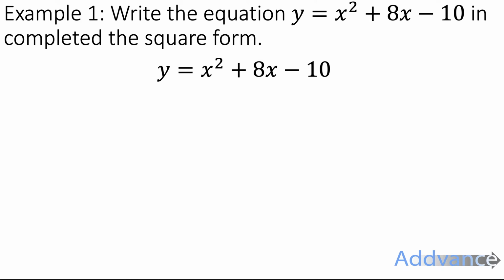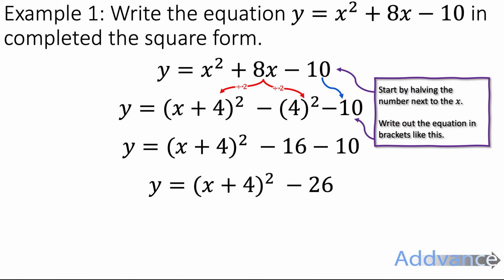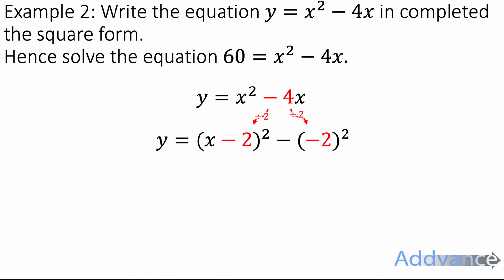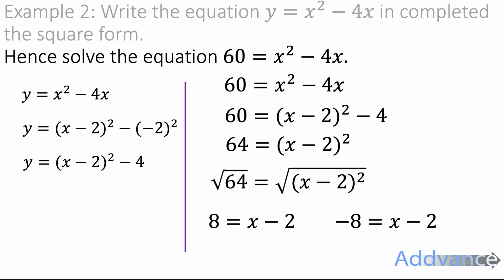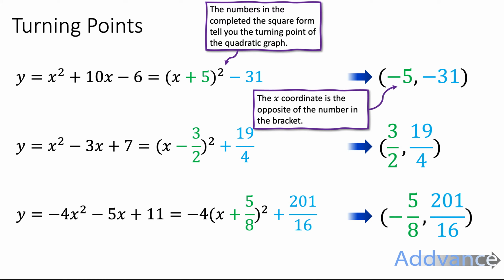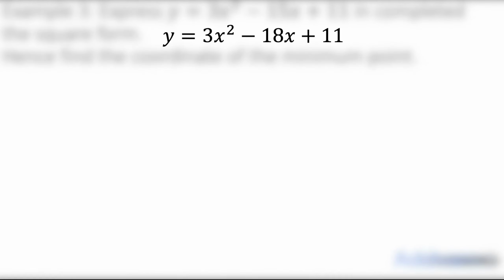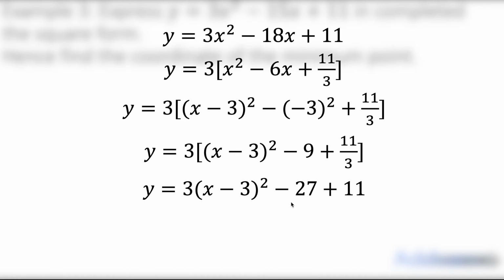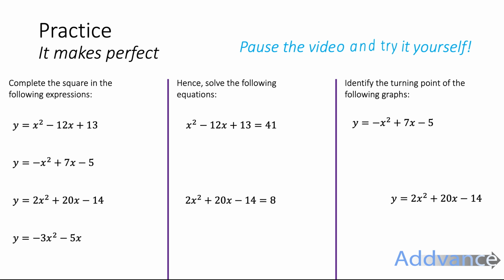Completing the Square | GCSE, IB & A-level Maths | Addvance Maths ➕😊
Learn how to complete the square easily with Addvance Maths.
We also cover how to find turning points of quadratic graphs.

Fun fact!
This is a remaster of the first ever video uploaded on this channel. We are really proud of how far we've come over the last 18 months, check out the original video